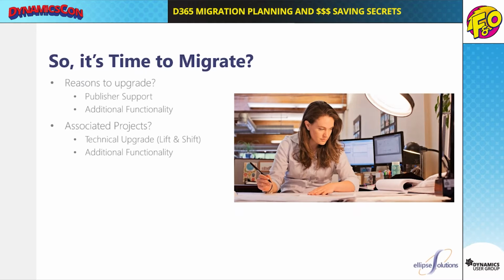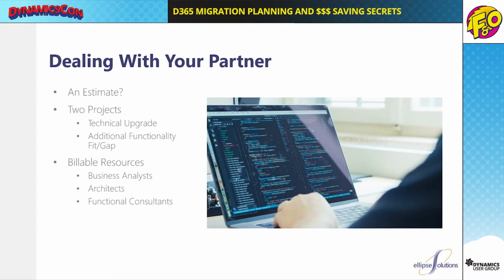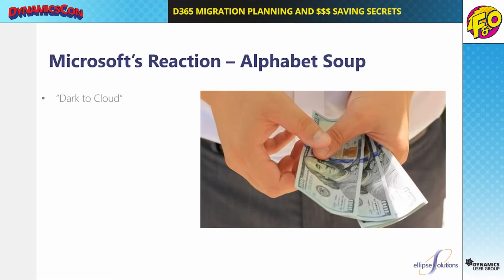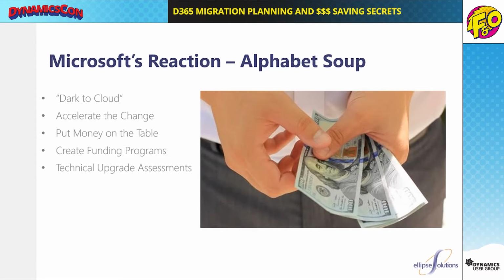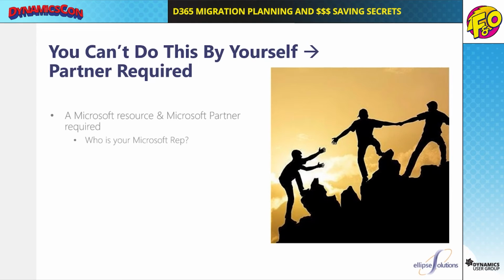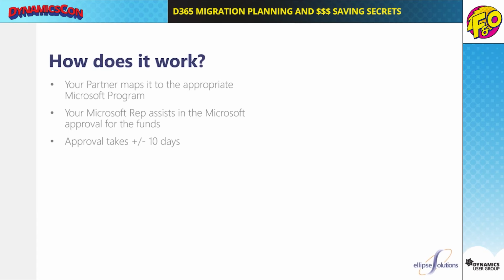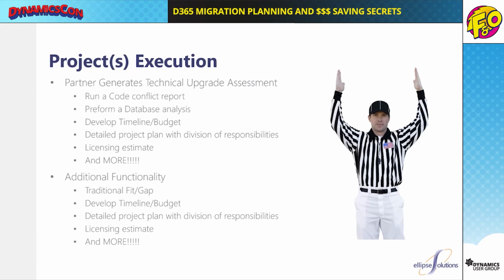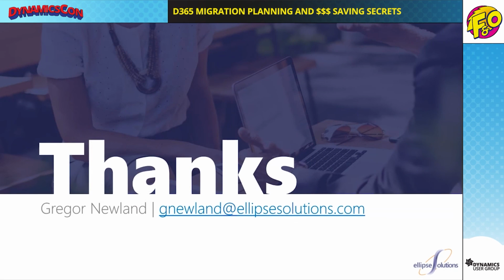D365 Migration Planning and $$$ Saving Secrets - Presented by Ellipse Solutions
Yes, a migration to Dynamics 365 is going to cost you money... but your migration planning doesn't need to break the bank. We touch on how your relationships with both your partner and with Microsoft come into play, and more importantly how those relationships can save your company money when moving to D365.

Presented by: Ellipse Solutions